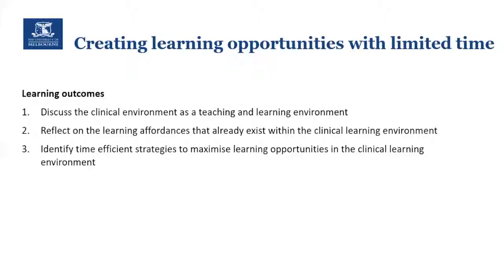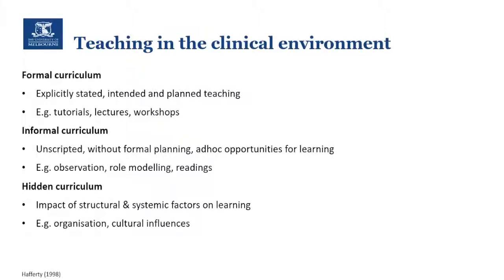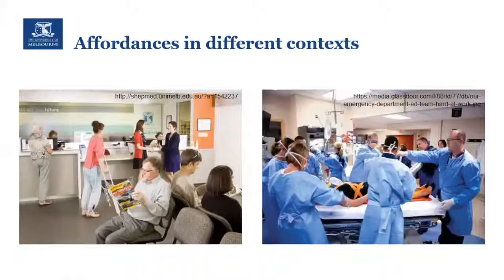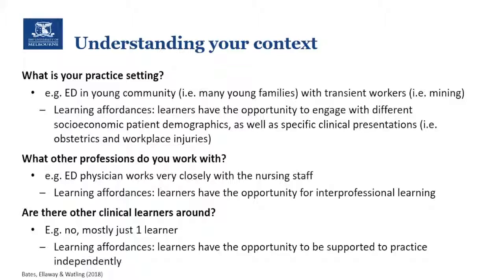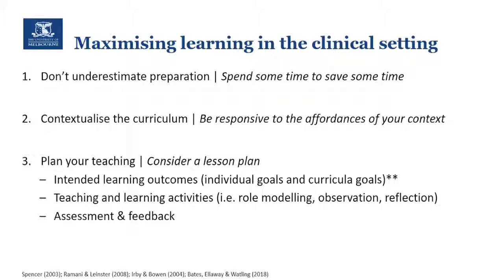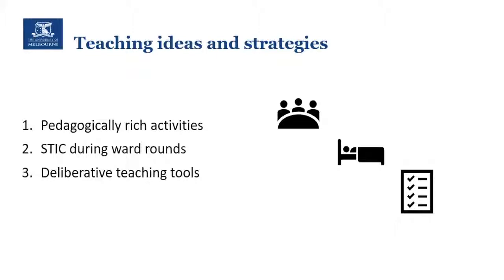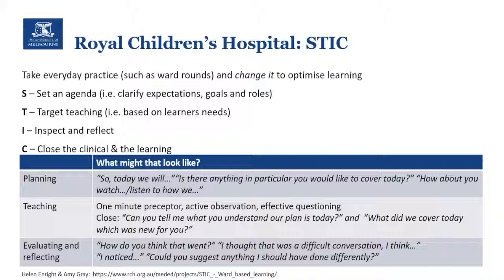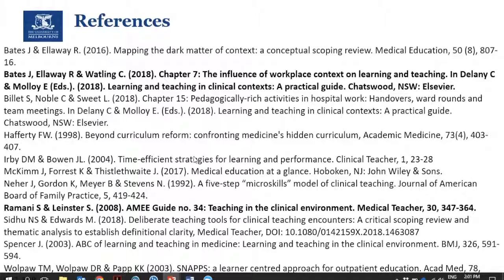GVRTH Webinar 1. Creating learning opportunities with limited time